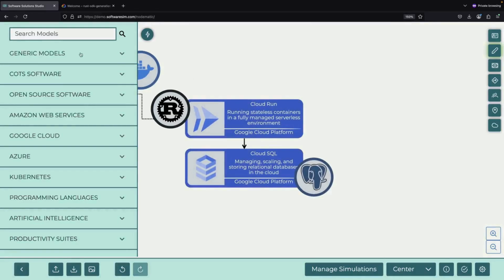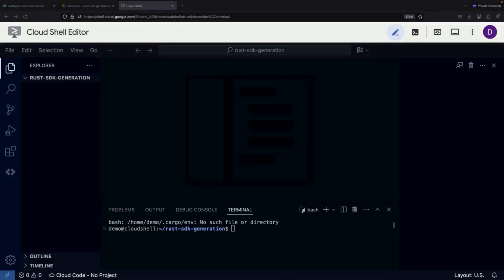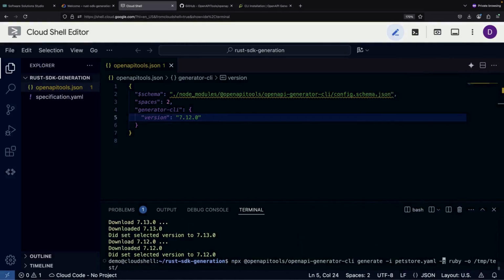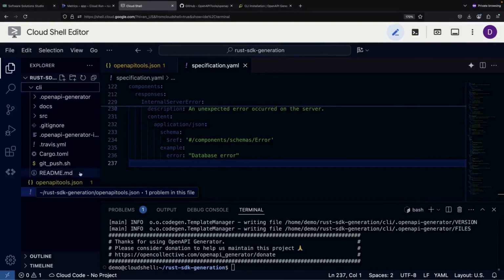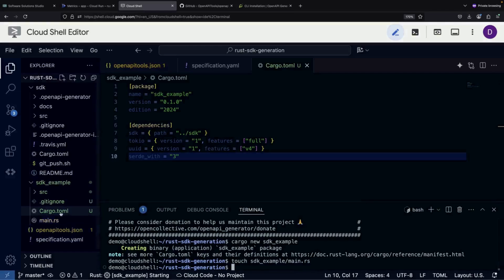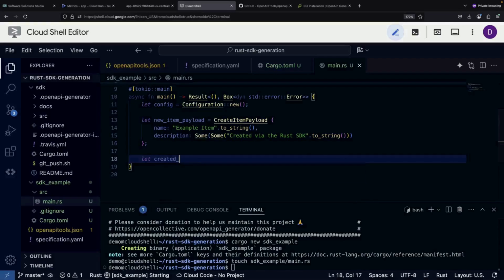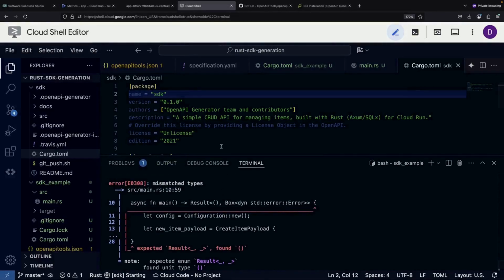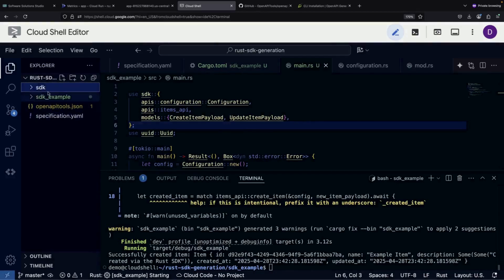Generate Rust SDKs (API Clients) in Seconds (via OpenAPI)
Learn how to automatically generate professional Rust SDKs (Software Development Kits) from OpenAPI specifications using the OpenAPI Generator! This step-by-step tutorial shows you how to create clean, production-ready API clients that make it easy for developers to interact with your APIs.

What You'll Learn:
✅ How to install and set up OpenAPI Generator CLI
✅ Writing comprehensive OpenAPI specifications in YAML
✅ Generating Rust SDKs with reqwest library integration
✅ Creating example projects that use your generated SDK
✅ Best practices for SDK generation and API client development
✅ Handling async operations with tokio in Rust

Key Features Covered:
- OpenAPI YAML specification writing
- Cross-platform SDK generation (works with any backend language)
- Rust-specific implementation with reqwest
- Error handling and result types
- UUID integration for API operations
- CRUD operations through generated SDKs